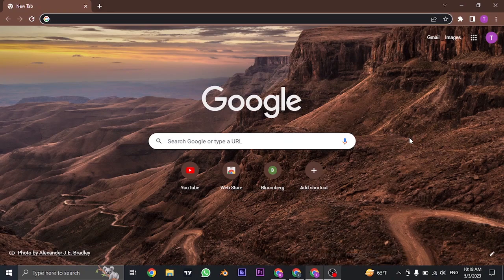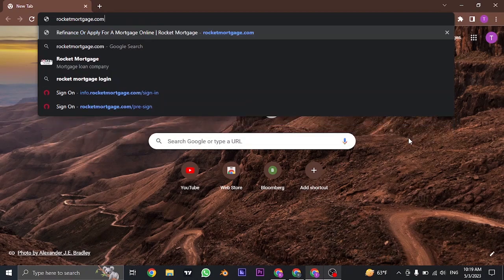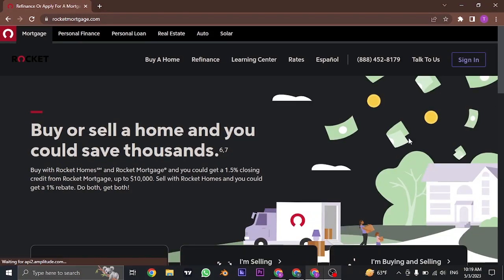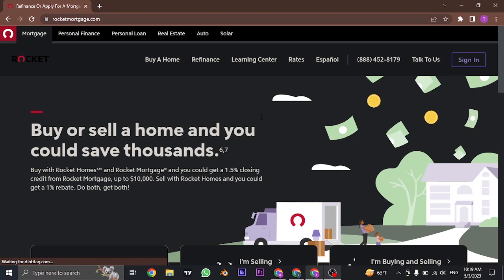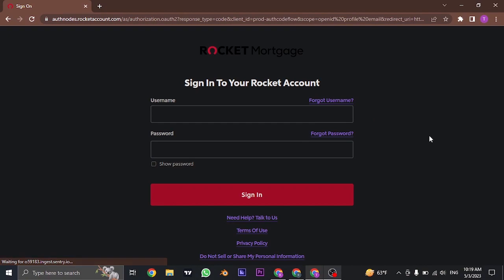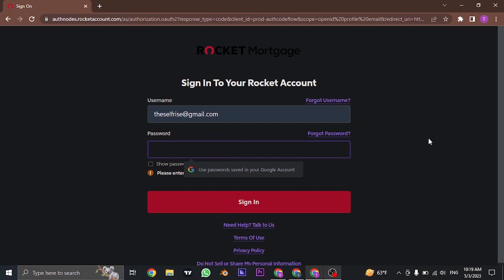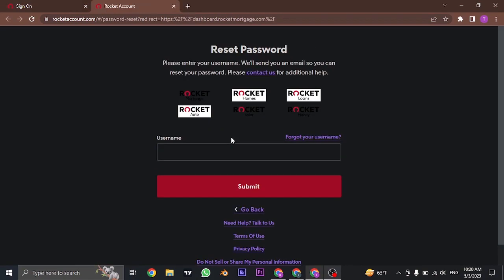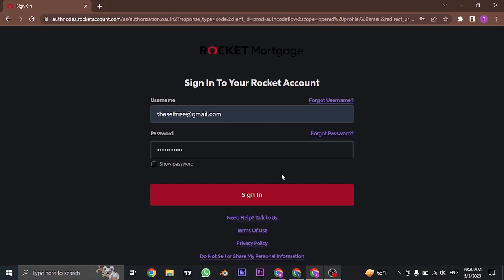How To Login Rocket Mortgage Account | Rocket Mortgage Sign In (2023)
This video walks you through the step by step process of how to log into your rocket mortgage account. Watch the video till the end and learn the steps in detail on rocket mortgage account login in 2023.